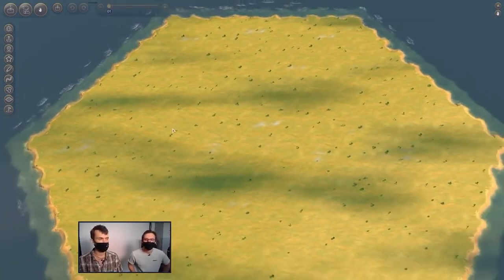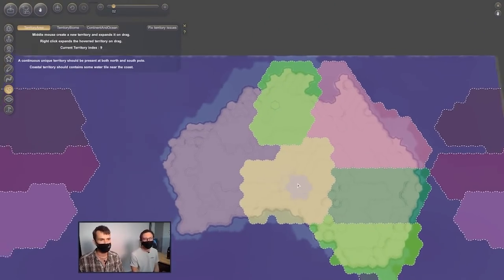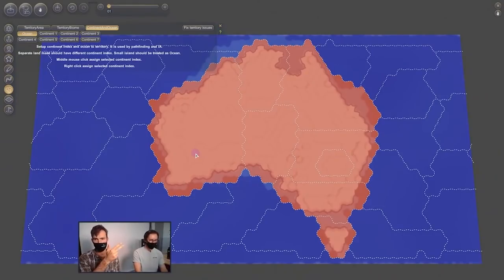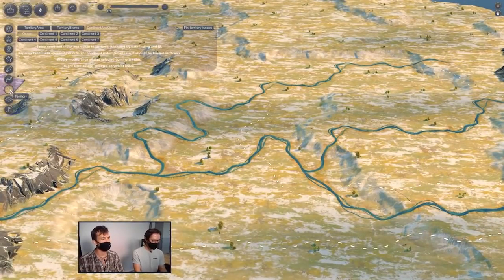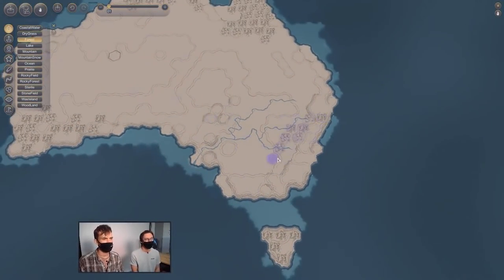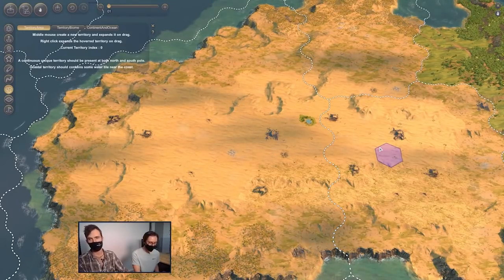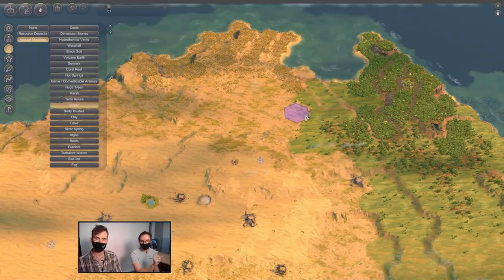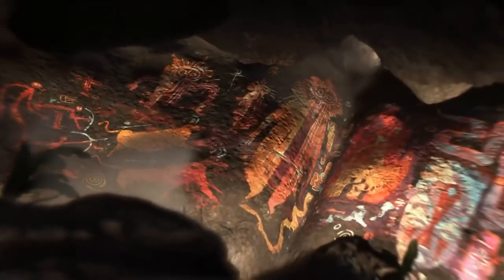Humankind's Map Maker is Amazing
Humankind Game has a fantastic looking and functional map maker! Immediately my mind goes to the possibility of having a true earth map in Humankind game.

The developers live-streamed yesterday (Map Maker Tutorial w/ William Dyce | HUMANKIND) - credit to them and that livestream for providing some of the footage you see in the background of this video. You can watch the full Humankind Map Maker tutorial with the awesome dev team right

In this video I discuss the Humankind Map Maker, how the Humankind map maker works, and how to download custom community maps in humankind through mod.io. I update you on Humankind's map editor, map size details like placing cities, territories and spawns, or humankind's 10 biomes. The map editor itself is aesthetically pleasing and the humankind map maker tutorial really helps demonstrate that. I'll also discuss other things we found out about Humankind Multiplayer too - such as map maker spawn and multiplayer support for up to 10 players per lobby, with initial support for 8 players.

And of course the big question - given the developers made a huge Australia map (fairly accurate and made by an Australian!) - what about Humankind Game's True Earth Map? Well we've heard details about Humankind's launch with a true earth start map, what maps the developers might offer, and how a true earth accurate start map could be playable in Humankind.

Title: Humankind's Map Maker is Amazing
Humankind True Earth Start map, scenario and map editor in Humankind
Humankind Game has a great map editor.